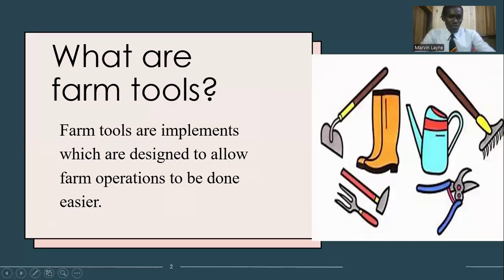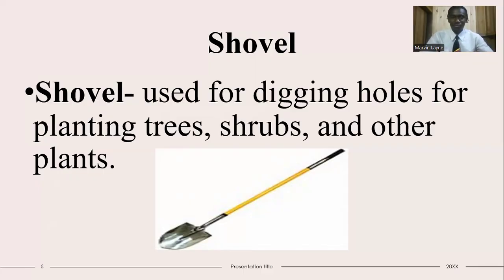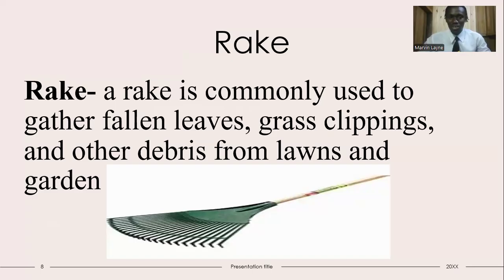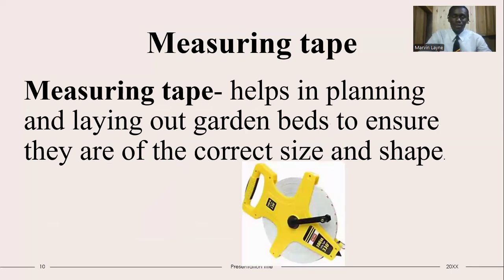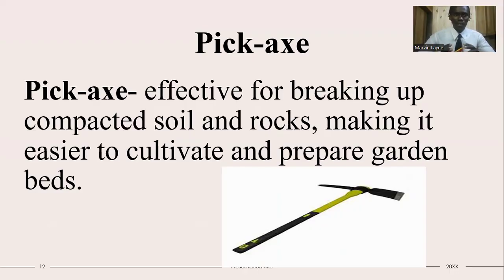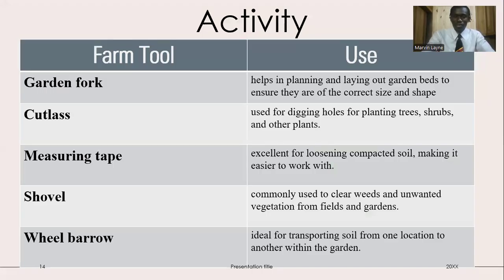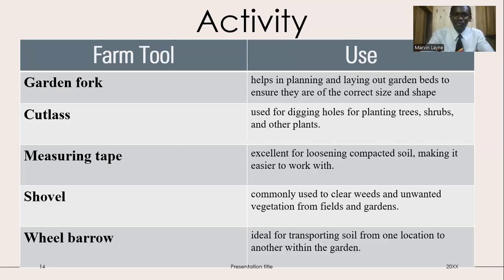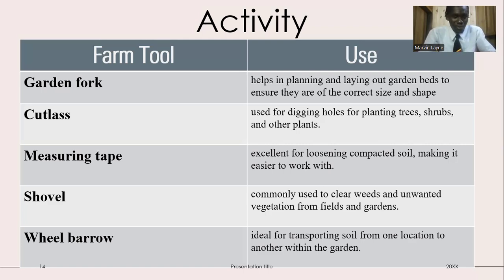Marvin Layne Micro teaching cycle 2